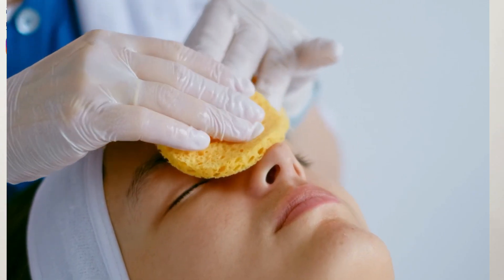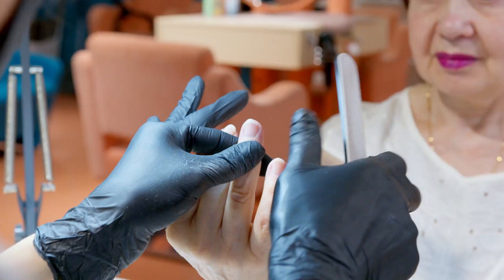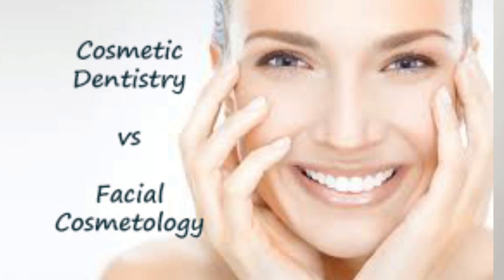Facial Cosmetology After BDS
This video explains how to start facial cosmetology after BDS.
Few Institutes Providing Courses - (Do your research before joining them)
Institute of Cosmetology & Laser Science
ILAMED
Indian Institute of Aesthetic Medicine, Pune
Indian Institute of Cosmetology Trichology and Nutrition
Indian Dental Education Academy
Manam Institute of Dentistry
Dr. Venus Institute of Skin & Hair
Vibrante Academy